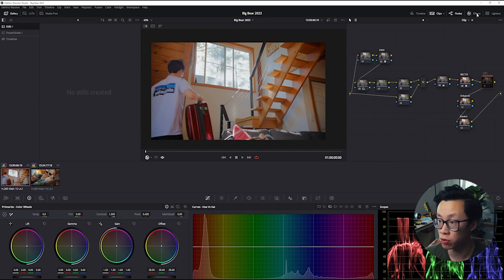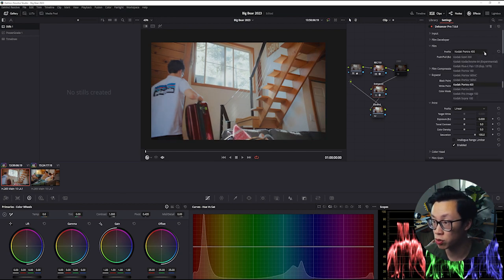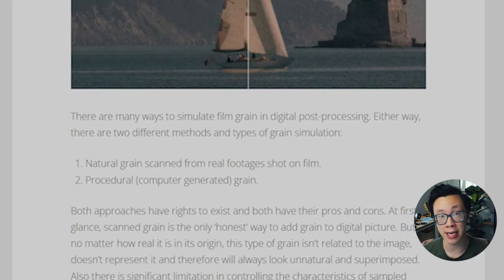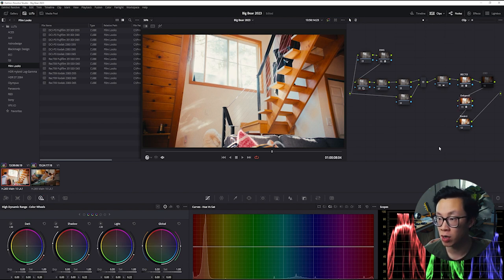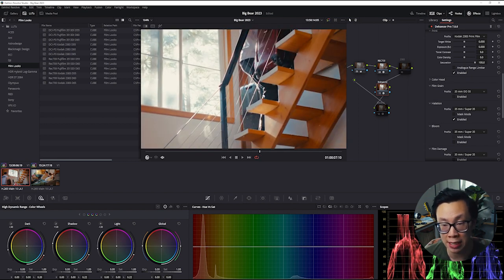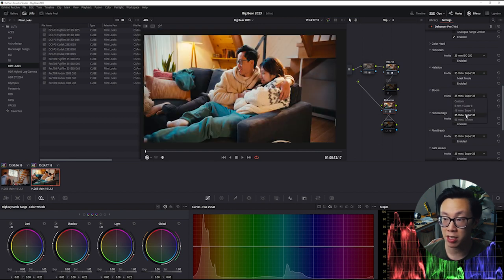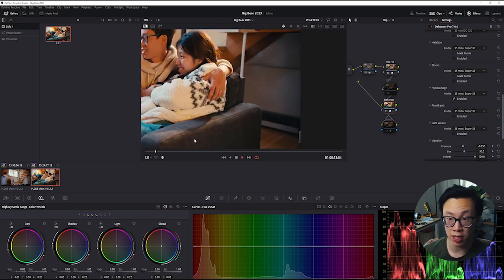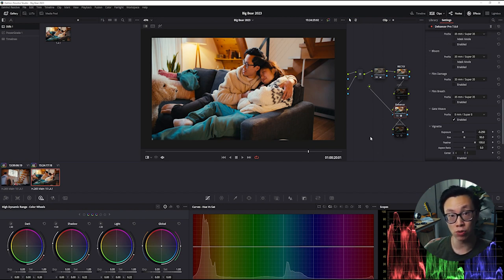Achieve the Cinematic Film Look in Davinci Resolve | Dehancer Review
In this video, we dive into the world of cinematic visuals by exploring how to achieve the film look using DaVinci Resolve and Dehancer. We'll be reviewing Dehancer's powerful features, showcasing practical examples, and sharing expert tips to elevate your filmmaking skills. Whether you're a seasoned filmmaker or just starting out, this guide will help you unlock the full potential of your projects and create stunning, cinematic visuals.

Cinema Camera
Mirrorless Camera
Tamron 24-70 f2.8
Canon 70-200 f2.8
Canon 16-35 f2.8 II
New Gimbal
My New Drone!

0:00 - Intro
0:51 - Setting Up
1:35 - Input Tab
2:36 - Film Tab
3:00 - Print Tab
4:08 - Film Grain
7:18 - Halation
8:27 - Bloom
10:28 - Film Damage
10:57 - Film Breath
11:29 - Gate Weave
12:09 - Discount Code/Outro